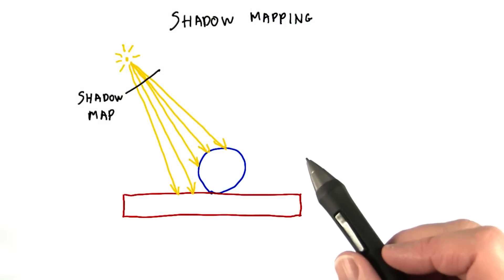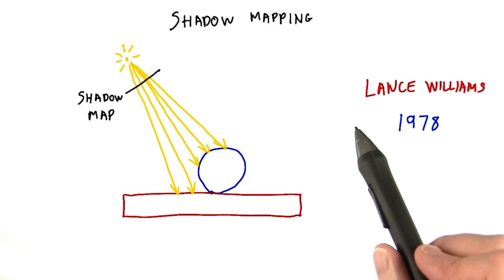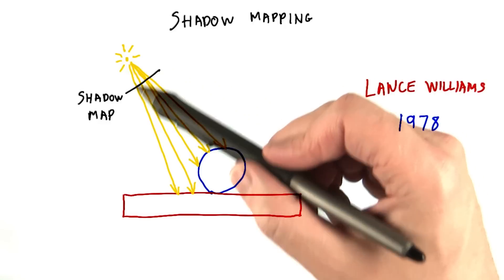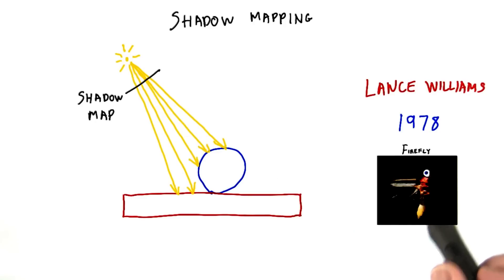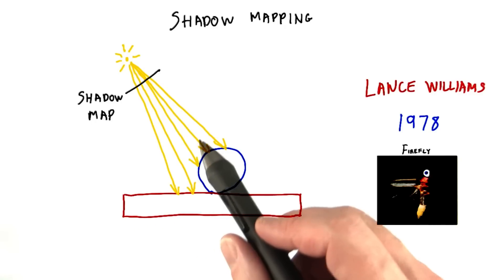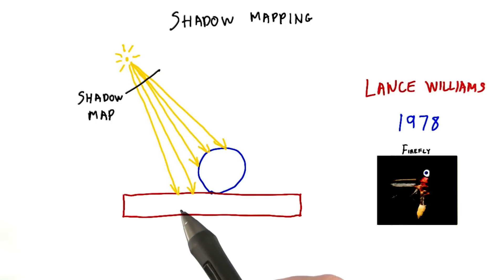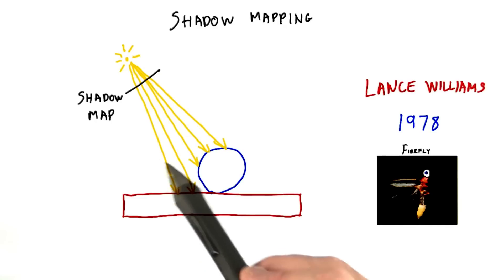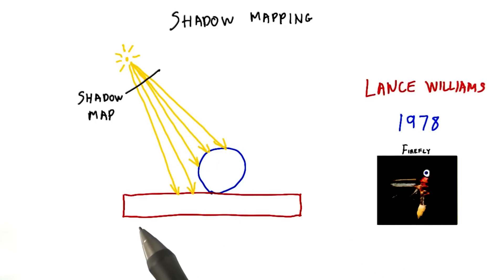Shadow Mapping - Interactive 3D Graphics